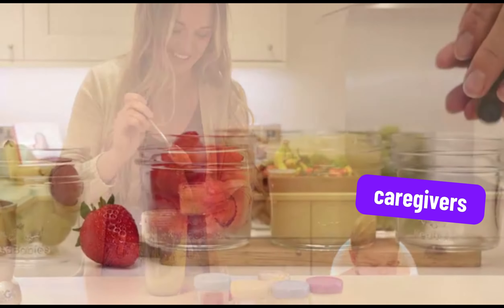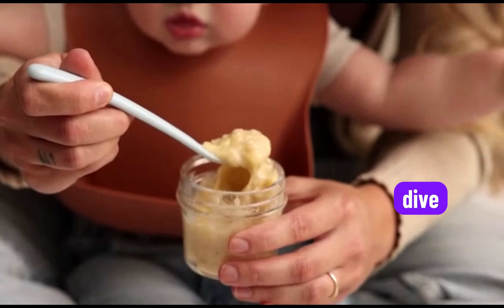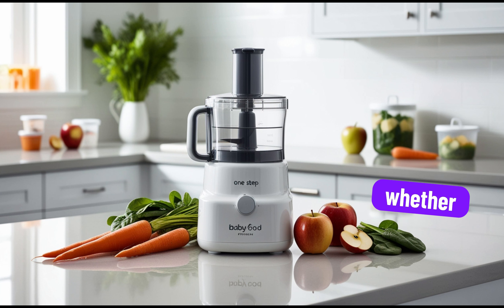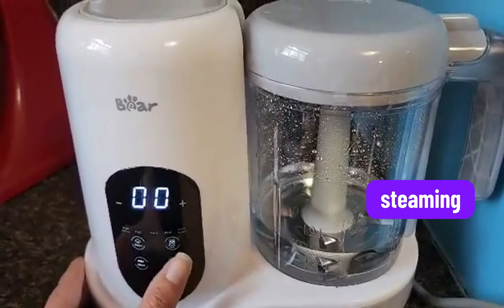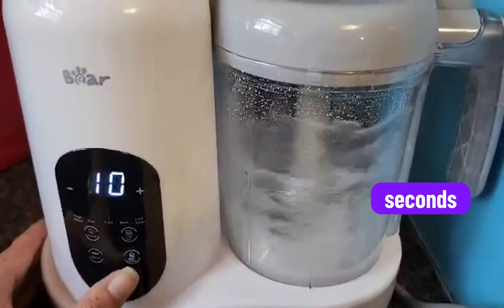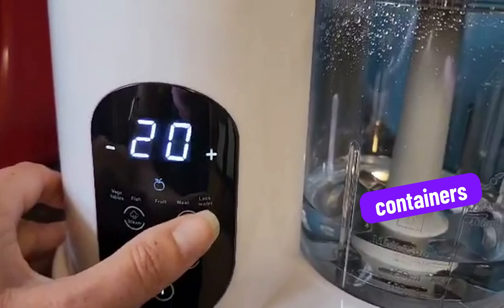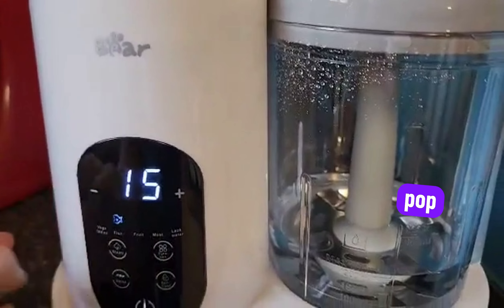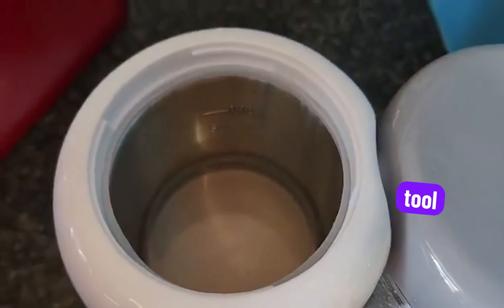BEST 2024 Baby Food Maker for Busy Parents | Auto Cooking & Grinding | Rassell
BEAR 2024 Baby Food Maker | Baby Food Puree Maker with Self Cleans | One Step Baby Food Processor Steamer Puree Blender | Auto Cooking & Grinding | BEST 2024 Baby Food Maker for Busy Parents

"Are you ready to simplify baby food prep and provide your little one with fresh, homemade meals in minutes? Look no further than the One Step Baby Food Processor Steamer & Puree Blender! 🍎🥕🍌

In today’s video, I’ll show you just how easy it is to steam, blend, and serve nutritious baby food with this all-in-one device. Whether you're new to making baby food or a busy parent looking for convenience, this processor will save you time and effort in the kitchen.

💡 What You’ll Learn:

How to steam veggies and fruits to lock in nutrients
How to blend the perfect puree for babies at any stage
Easy clean-up tips and how to store your baby food
Why this product is a must-have for every parent!
✅ Key Features:

Steam, blend, reheat, and defrost all in one machine
Compact and easy to use with dishwasher-safe parts
Ideal for babies at every feeding stage
👶 Ready to make meal prep easier? Watch the full demonstration and discover how the One Step Baby Food Processor can transform your routine!